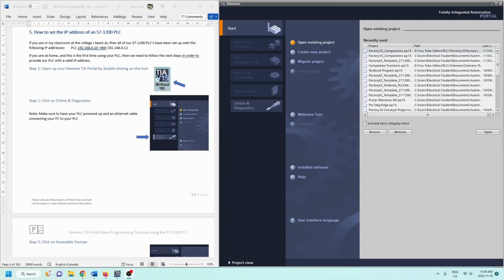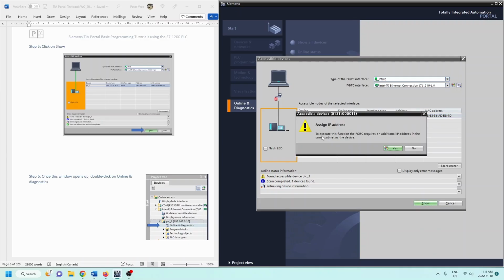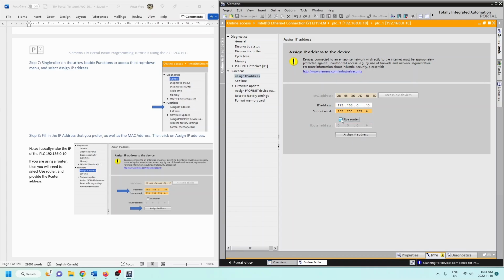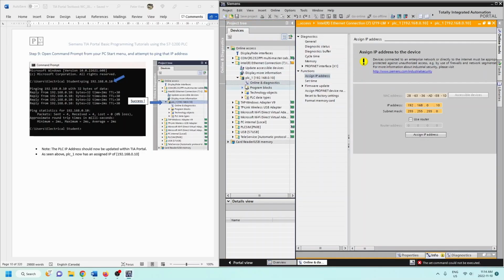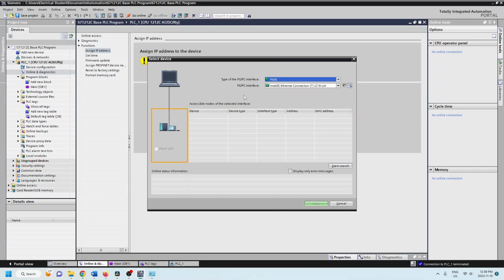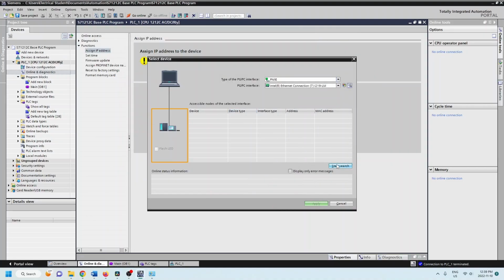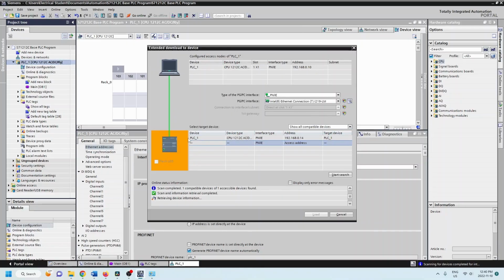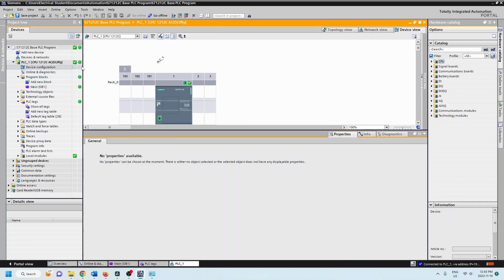How to assign a new IP Address to your Siemens S7-1200 PLC